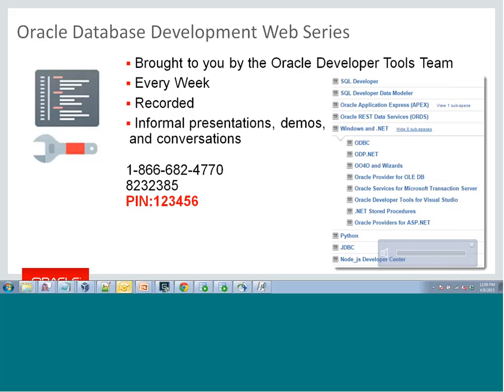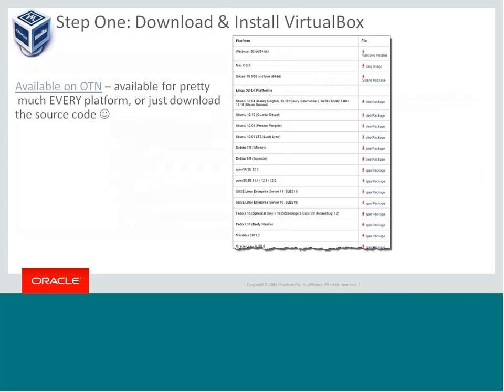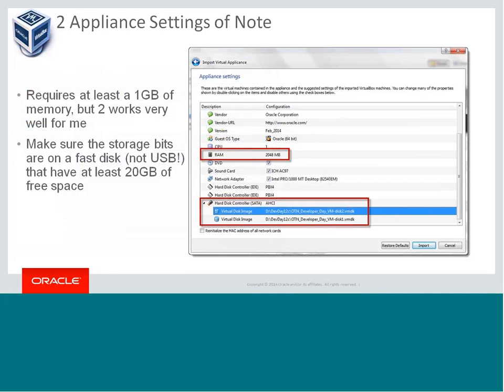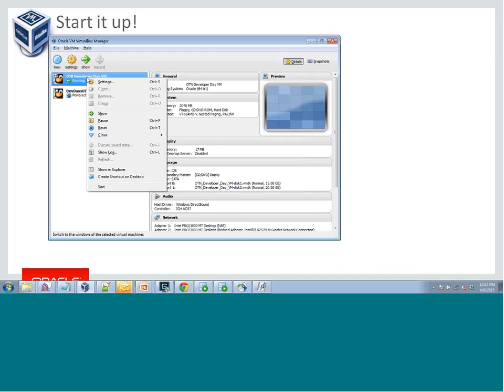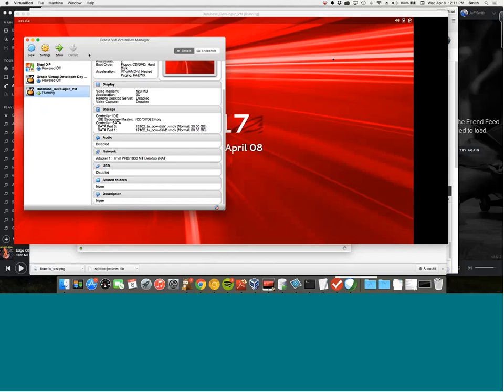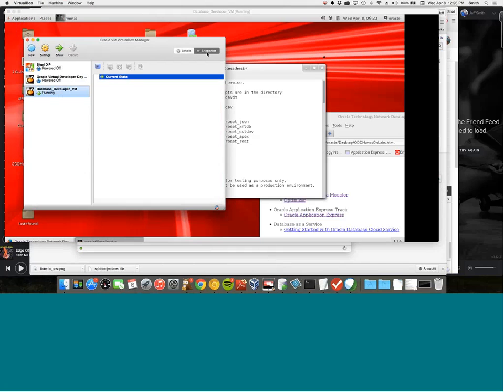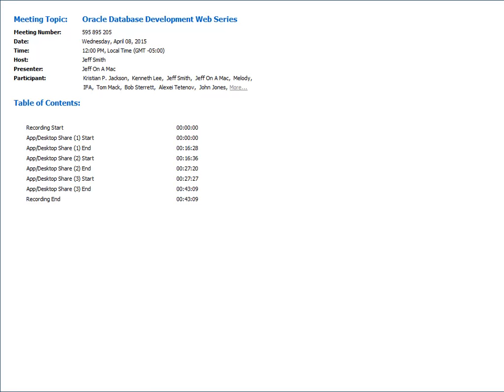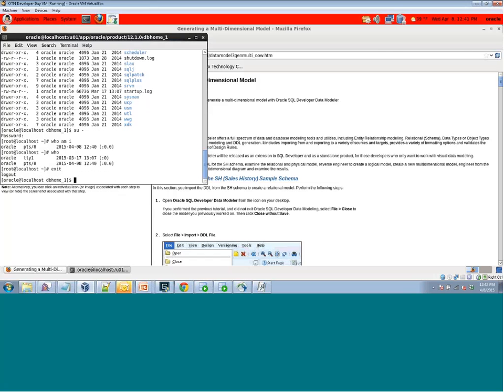Oracle Developer Day Database VirtualBox Appliance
Getting started working with Oracle Database is as easy as downloading this free VirtualBox image and hitting 'start.' This presentation shows how to download, install, and use one of the most popular Oracle Technology Network downloads.

12c, 12.1.0.2 with Multientant and In-Memory options running on Oracle Linux 7 with sample data AND hands-on labs.